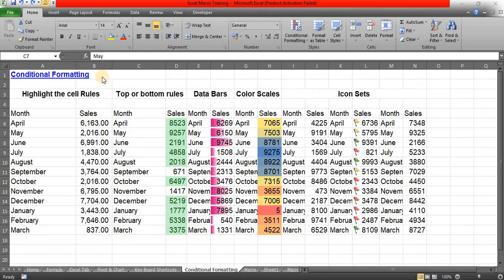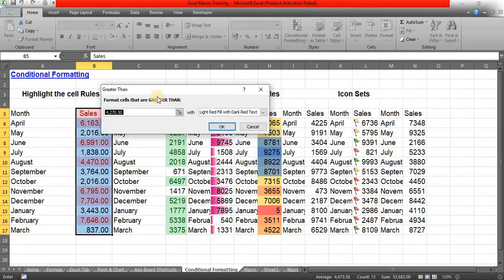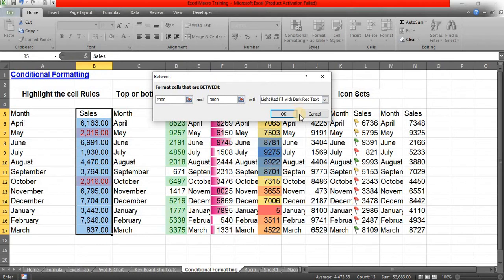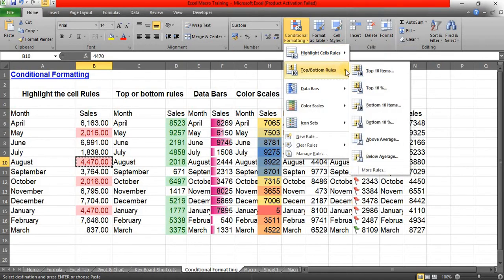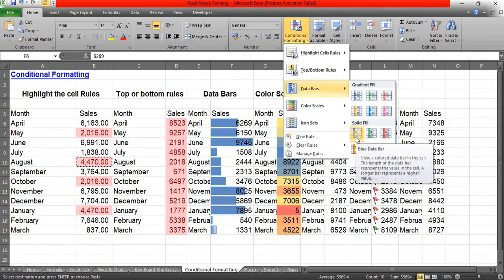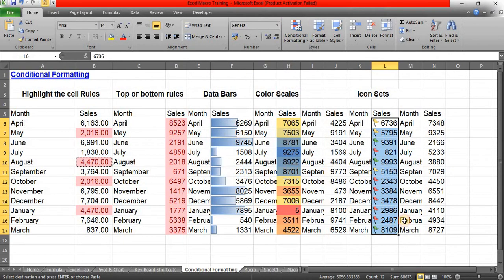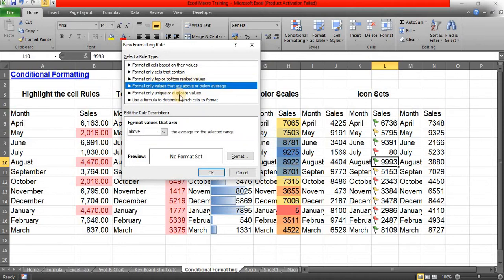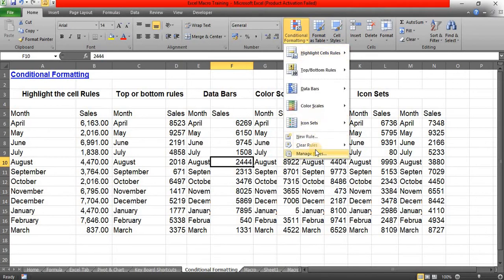Excel Conditional Formatting